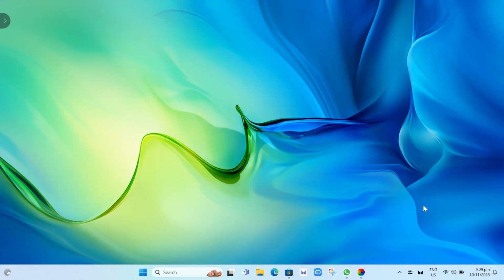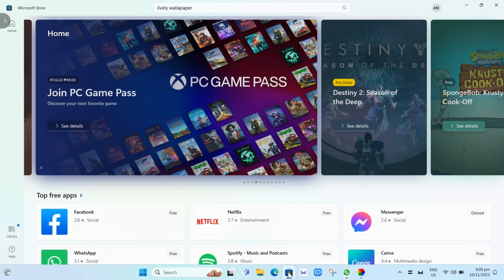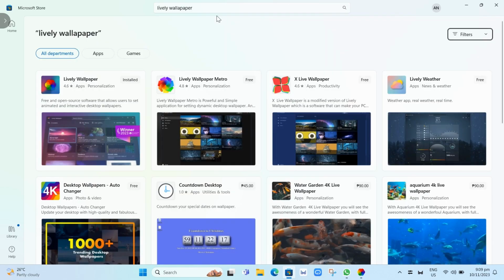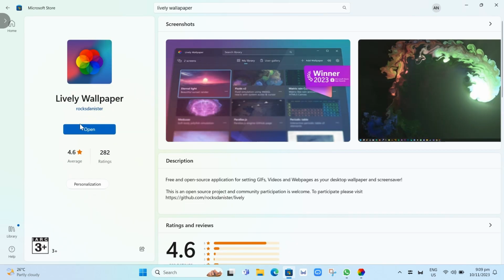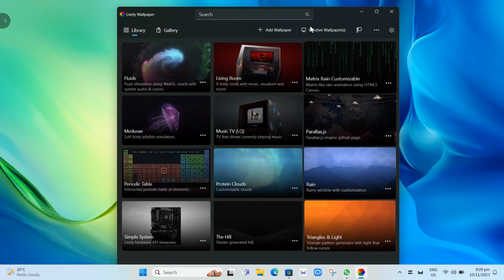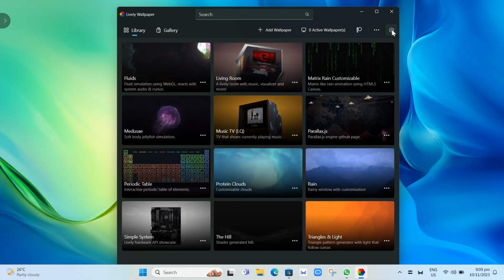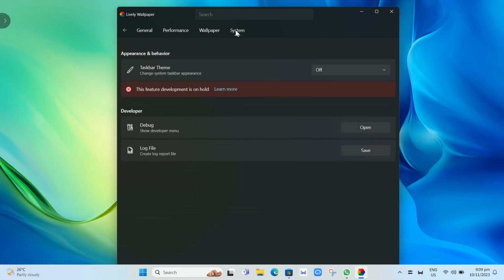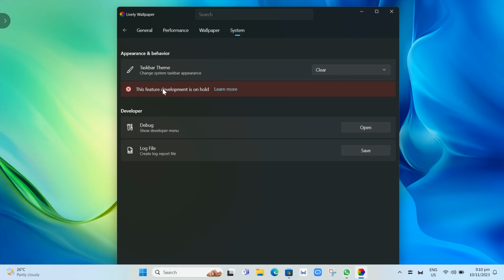How To Get Transparent Taskbar In Windows 11 (Easy)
In this video you will learn how to get transparent taskbar in Windows 11.